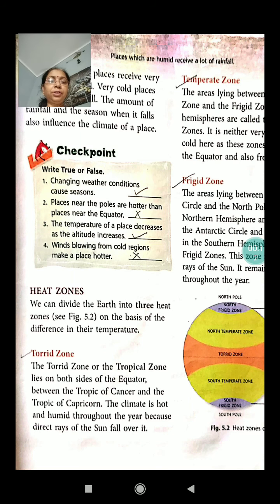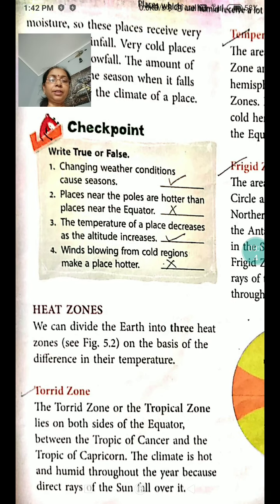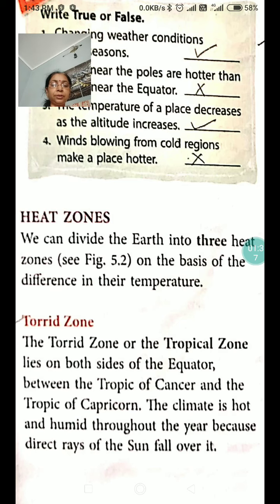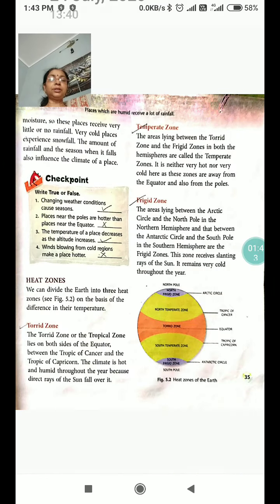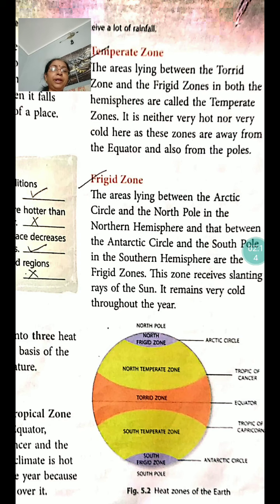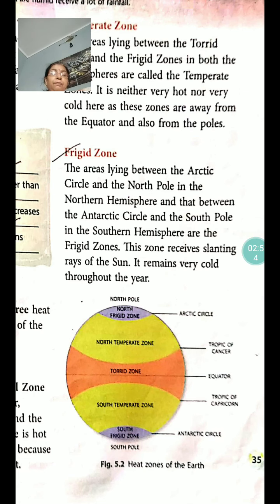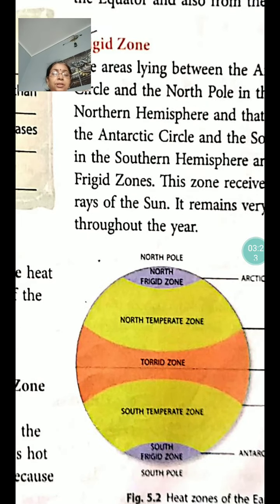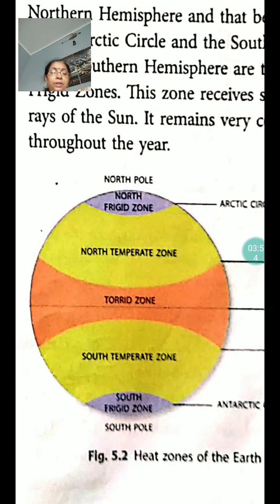L-5 Weather and Climate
Heat Zones of the earth